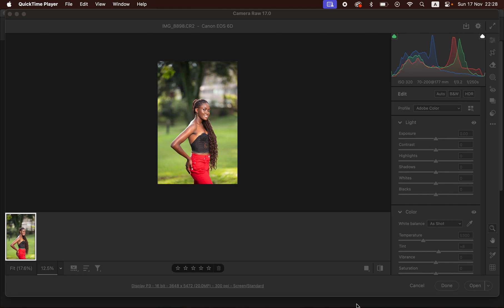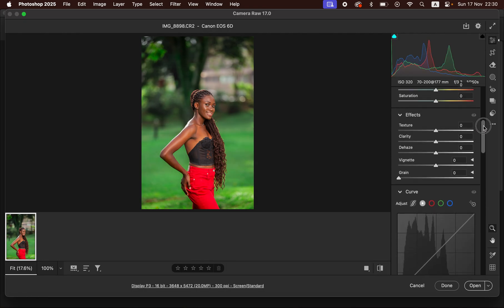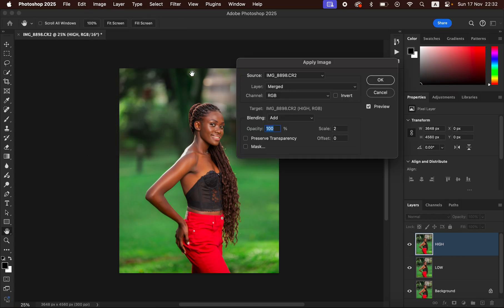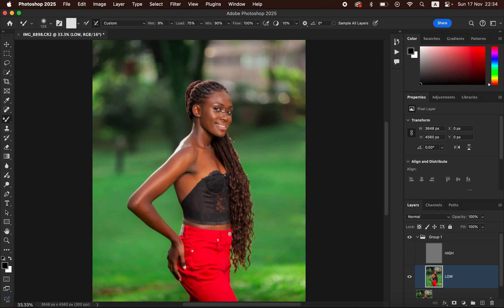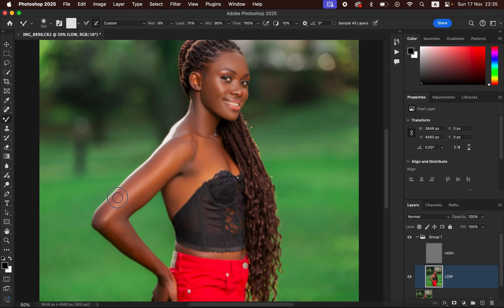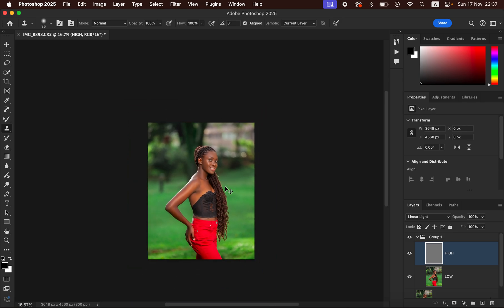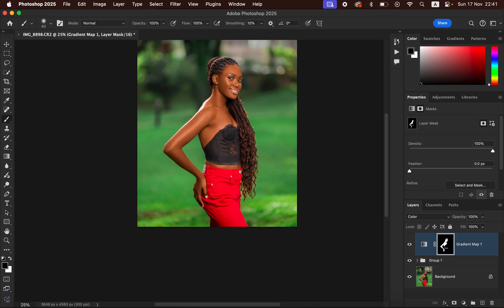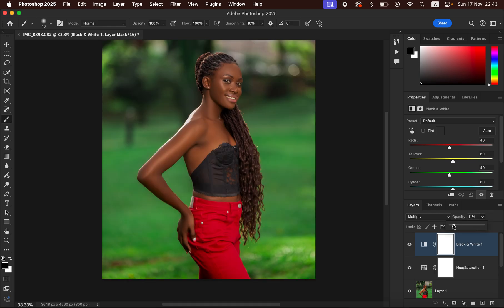How to Edit a Photo in Photoshop | Color Grading, Skin Retouching & Saving Photos